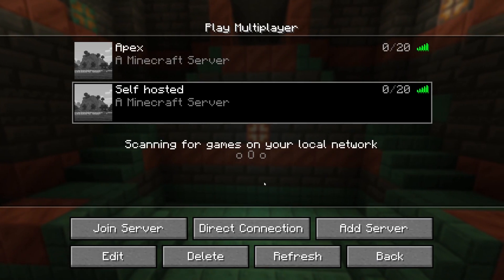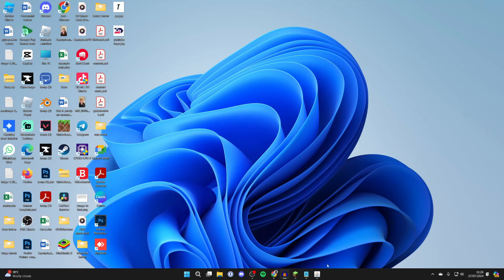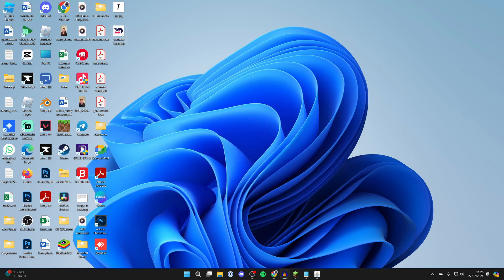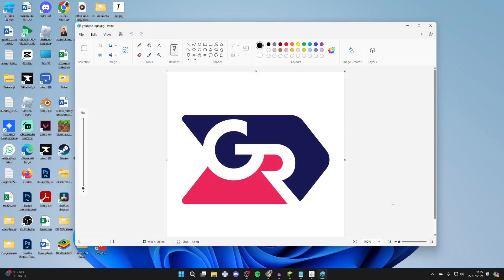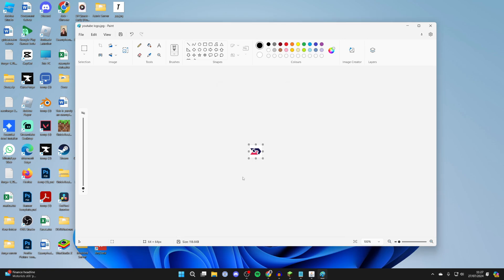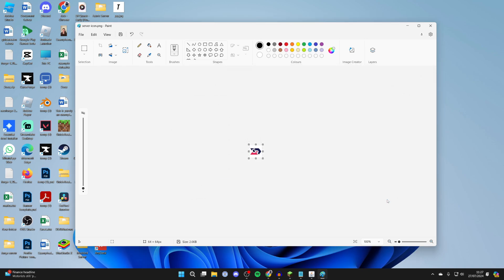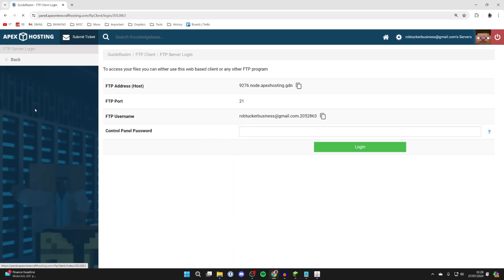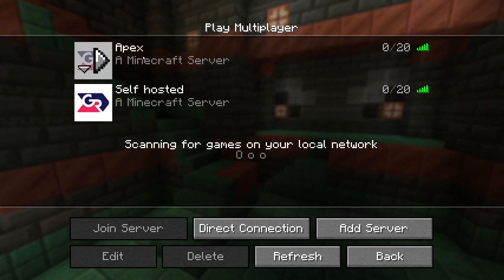How To Change Server Icon On A Minecraft Server - Full Guide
Learn how to change server icon on a minecraft server in this video.

GuideRealm